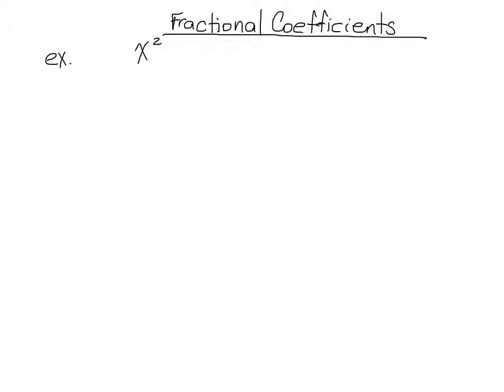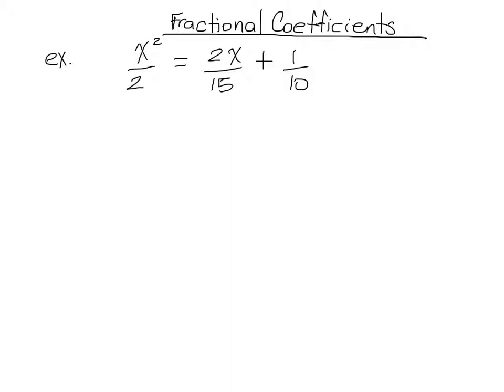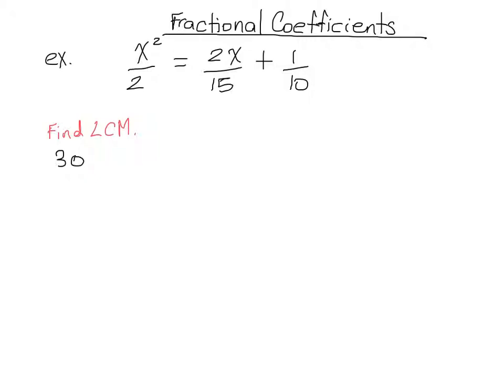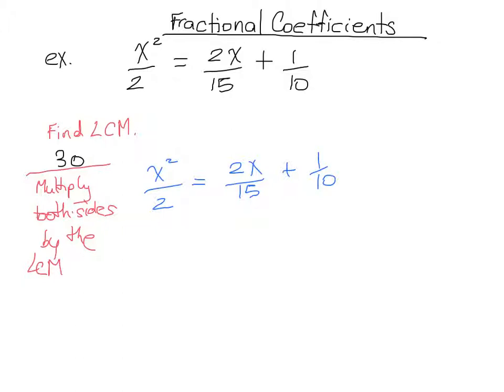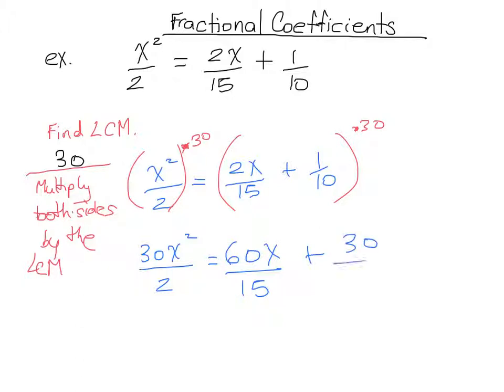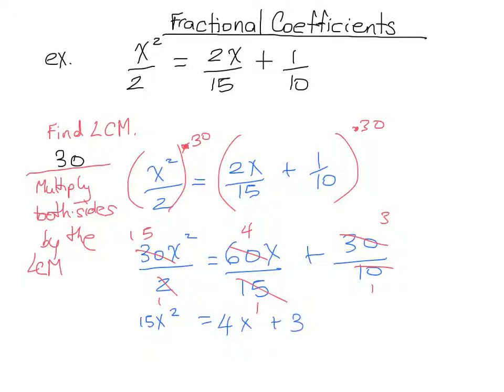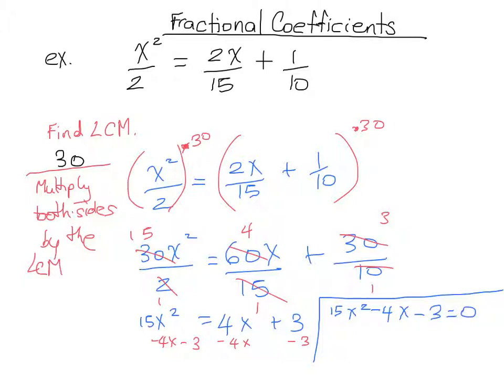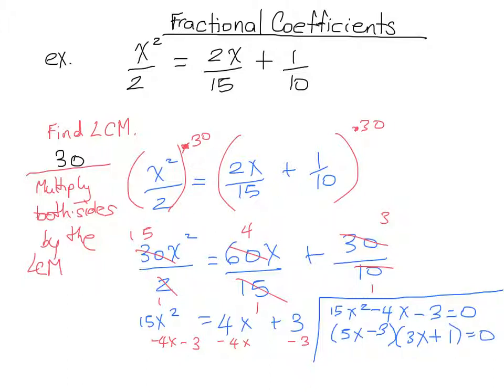Fractional Coefficients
Solving Equations with Fractional Coefficients